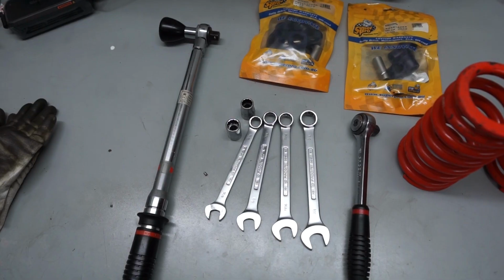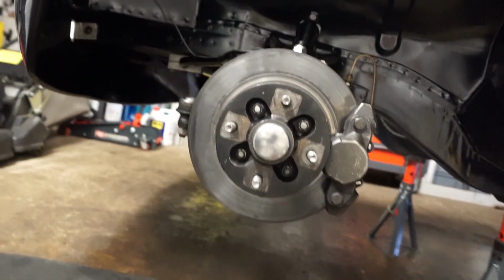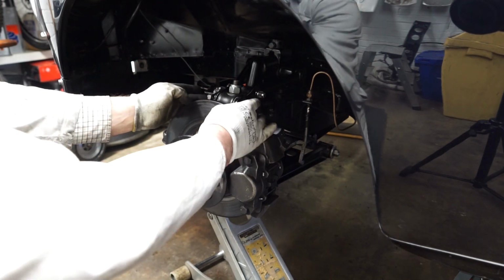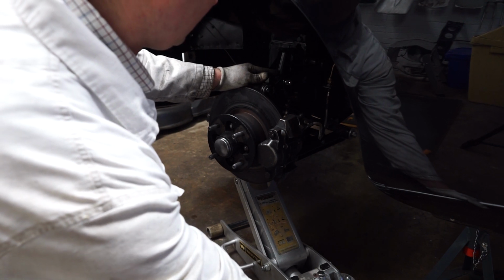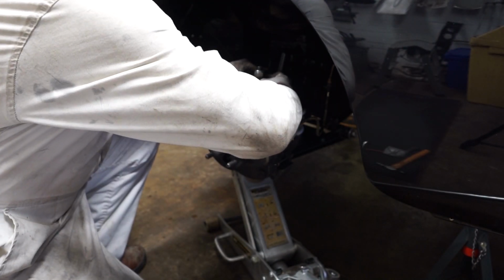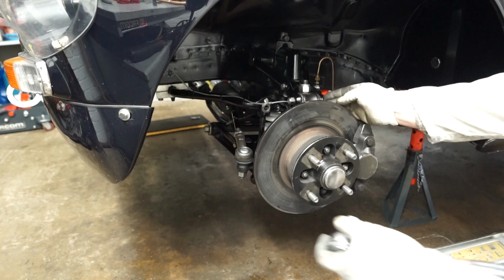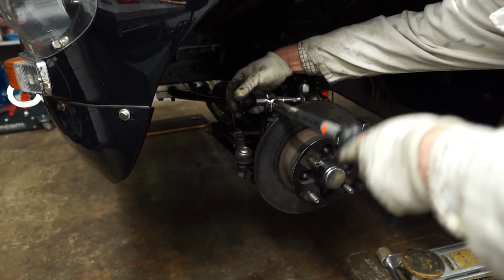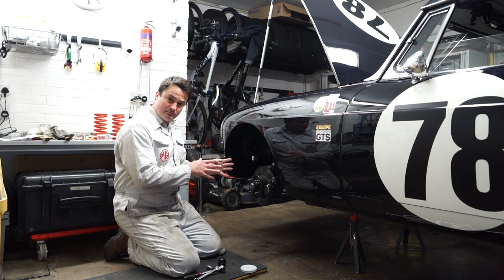MGB Front Suspension Spring Removal and Replacement How To Guide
Firstly I need to apologise that it's taken me a while to make a video. We are nearing the end of the UK winter but this had meant fairly dark and miserable weekends for the last month. the lighting is not very good in the video and there is some wind noise. I also managed to block the camera when I was refitting the kingpin assembly to the top wishbone.

That said hopefully you'll be able to see a fairly quick and easy method to swap out the front springs on an MGB. You need to have both sides of the car jacked up in order to free off the anti-roll bar, but the rest is fairly easy as long as the bolts come free.

Any comments or questions are always welcome, I'm hoping to make a few more videos over the next few weeks before the race season starts.

17/02/2020 Thanks for all the positive comments, I should add that the springs on my car are shorter than standard MGB ones but the procedure is the same. You'll need to raise the car up to around 15 inches/ 40cm measuring from the bottom of the crossmember to the floor.